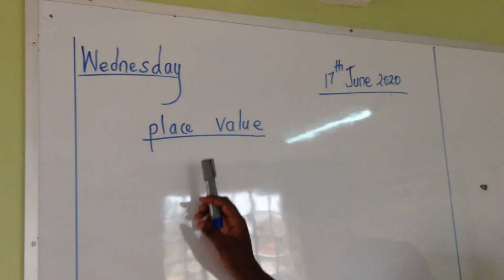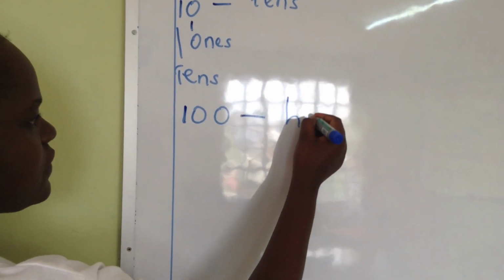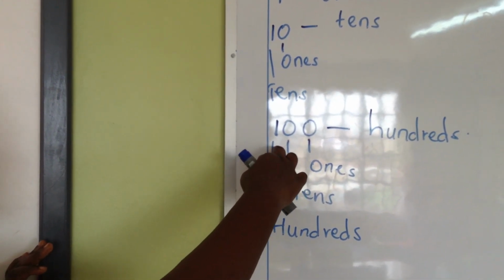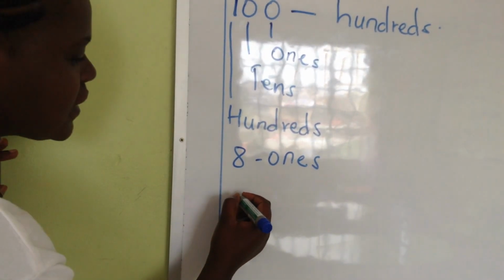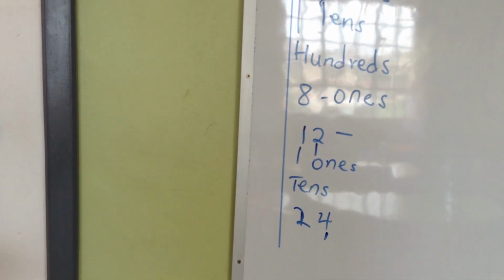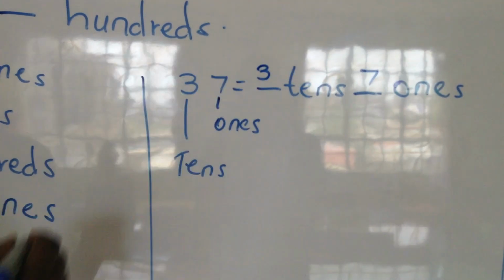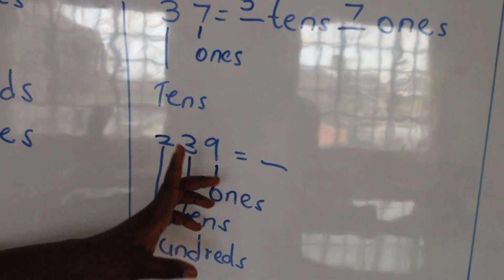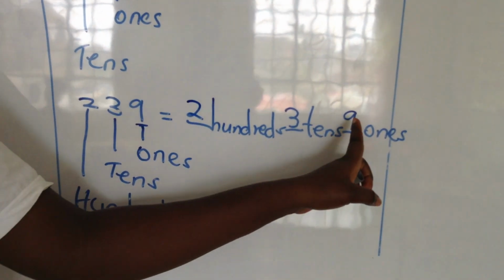Number place values|Grade1 Maths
In this video you will learn about place values. You will learn about three place values; ones place value, tens place value and hundreds place value. A digit's value is determined by its position in the place value chart.